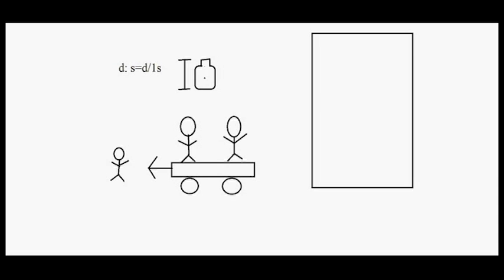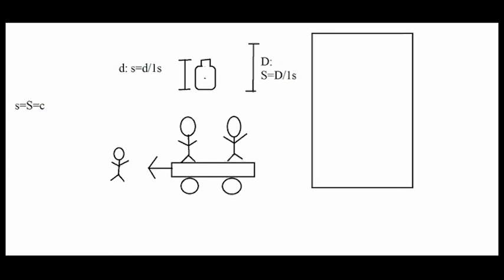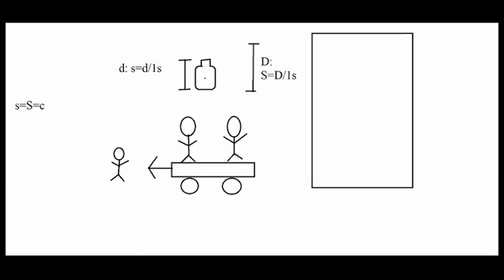Special Relativity in 3 Minutes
Einstein's Special Theory of Relativity explained in 3 minutes by Mark Falcone.
The song in this video is called Sunny Road by Emiliana Torrini. I claim no ownership to this song.